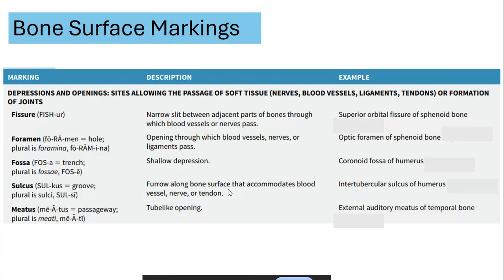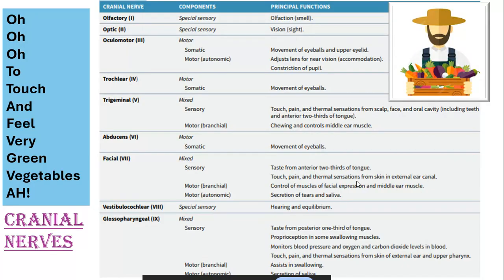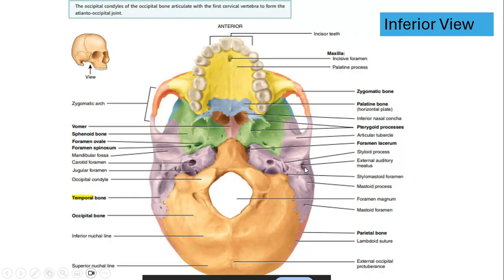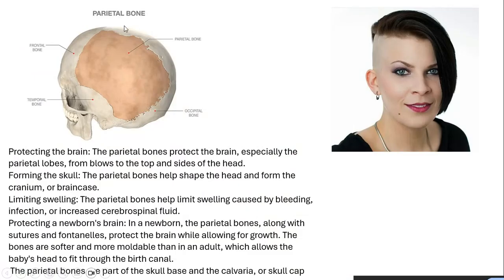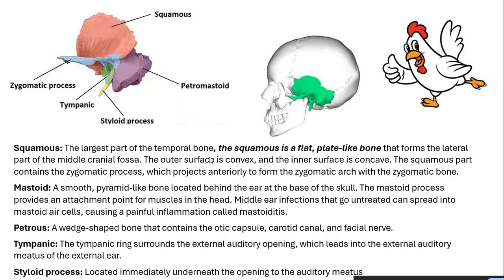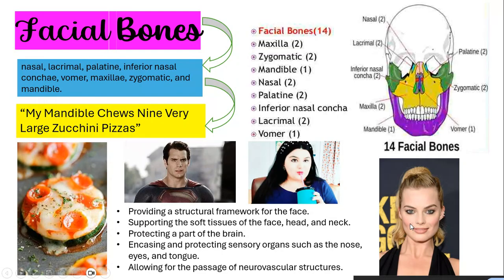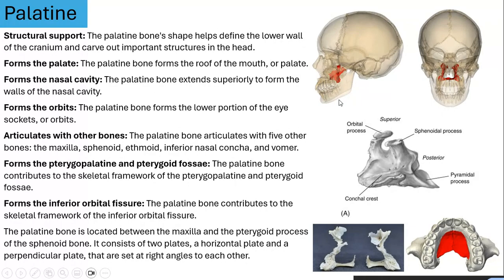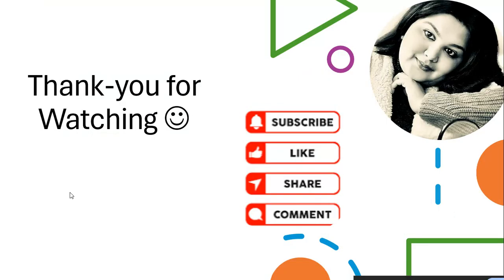Skull Anatomy Made Easy with Memory Tricks, Pictures and Mnemonics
The skull is a bony structure that supports the face and forms a protective cavity for the brain. It is comprised of many bones, which are formed by intramembranous ossification, and joined by sutures (fibrous joints). The bones of the skull can be considered as two groups: those of the cranium (which consist of the cranial roof and cranial base) and those of the face. In this lecture, we shall look at the anatomy of the bones of the skull – their orientation, articulations, and clinical relevance.

I am a pre-med student and learning the concepts of Human Medicine. Hope you all are enjoying my uploaded videos.

Angel Loves Human Medicine